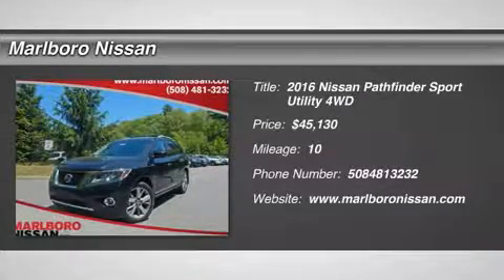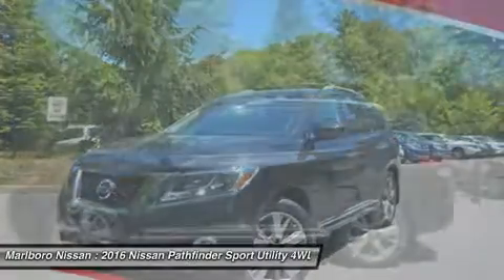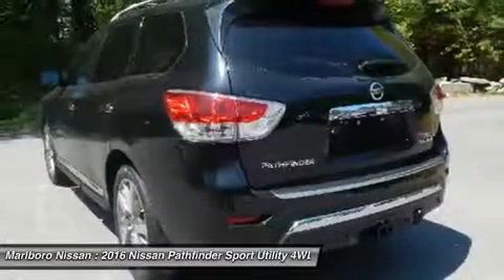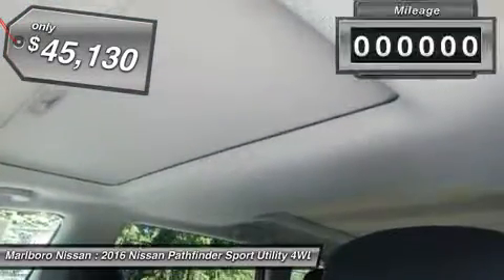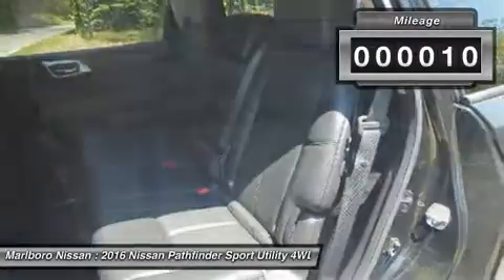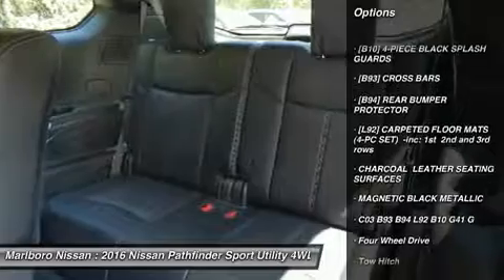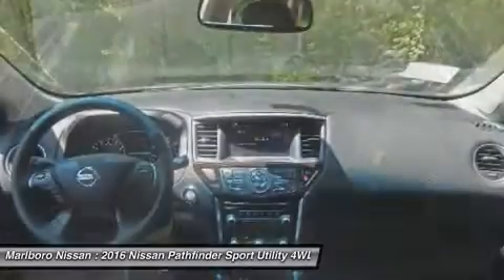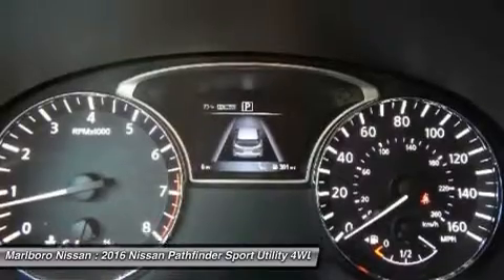2016 Nissan Pathfinder 37304